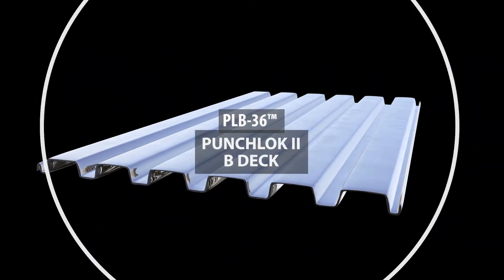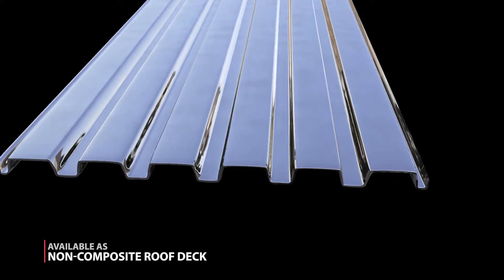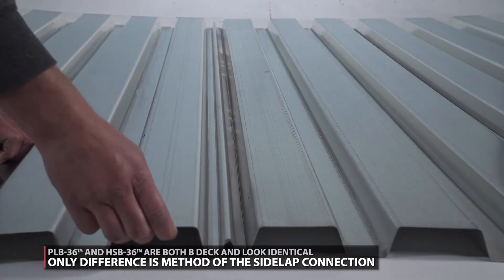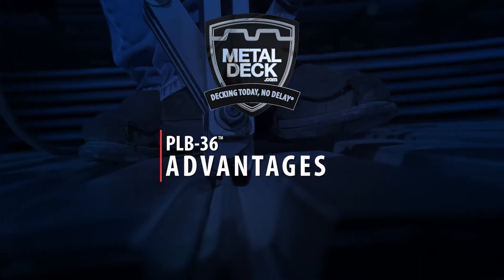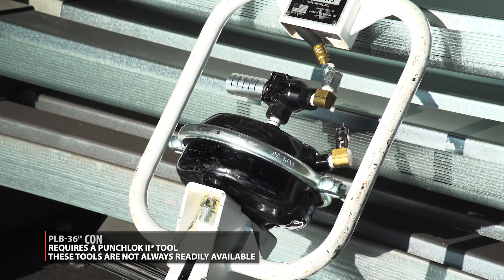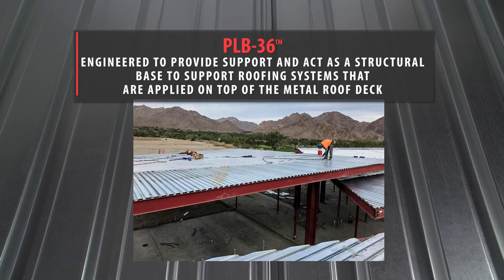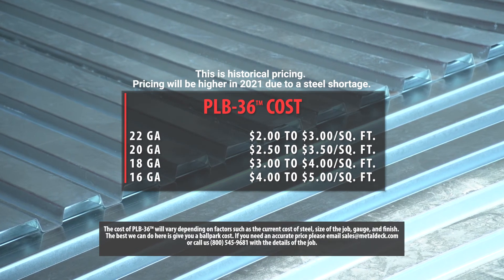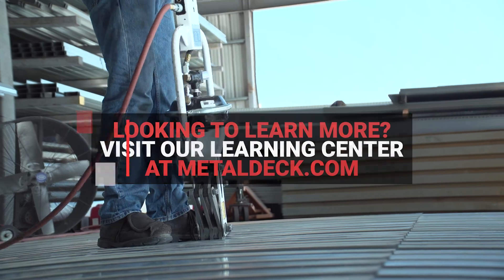Verco PLB-36 Punchlok II Buyers Guide [Metal Deck Cost, Dimensions, Gauges, Finishes, Tool Usage]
Do you have a job that has Verco PLB-36 Punchlok metal decking specified? You’ve probably installed B decking in the past, but have never purchased PLB-36. PLB-36 is a relatively new product when compared to the typical type of B deck. This video will answer all of your questions.

00:00 Verco PLB-36
00:10 What is PLB-36
01:09 HSB-36 Vs PLB-36
01:28 PLB-36 Punchlok II attachment
01:59 Advantages of PLB-36
02:35 Disadvantages of PLB-36
02:59 PLB-36 Finishes
03:14 Uses of PLB-36
03:45 How much does PLB-36 cost?
04:05 How to order PLB-36

If you need to purchase Verco PLB-36B metal decking we have it in stock for immediate delivery throughout the country.

What Is Verco PLB-36?
PLB-36 stands for Punchlok II in a B Deck profile at 36” width. It’s a 1.5” deep structural metal roof deck manufactured by Verco Decking, Inc. The Punchlok II system yields greater shear values than a typical B Deck.

Engineers have started to specify this type of metal decking because you can use a lighter gauge steel to accomplish the shear values of heavier gauges. It also eliminates the need to top seam weld the sidelap of the metal decking.
The installation of the metal decking will be much quicker without the top seam welds. This will save you money on your labor costs.

PLB-36 Vs B Deck Vs HSB-36
If you were to look at B deck and PLB-36, the two would look identical. The panels themselves are the same in both material properties and geometry, but the method of the sidelap connection is different.

The sidelap of the Verco PLB-36 is attached using a Punchlok II system. This is done by using a pneumatic Punchlok II tool to crimp the sidelap of the metal decking.
B Deck will require the sidelap to either be button punched or top seam welded.

What Is HSB-36?
HSB-36 is manufactured by Verco Decking. It stands for high shear B Deck at 36” wide. B deck is simply a common term for a style of 1.5” deep structural roof deck. HSB-36 is the trademarked name for Verco’s style of B Deck.

What Is Punchlok II?
When compared to typical metal decking, Punchlok II is a metal deck system that has the greatest diaphragm shear values, requires less welding, and allows you to use a lesser gauge steel. This metal decking system can only be used on Verco or Vulcraft steel decking. The way that the decking becomes Punchlok is when you use a Punchlok II tool to attach the metal decking sidelap.

What Is A Punchlok II Tool?
This is a hand-held tool that weighs about 50 pounds. It’s pneumatically operated and it joins metal decking sidelaps of the PunchLok II system. The side lap attachment that’s created is called a VSC2 crimp, which stands for Verco Sidelap Connection 2.

Where Can I Get A Punchlok II Tool?
You cannot purchase a Punchlok II tool. It must be borrowed on a job by job basis. The company that sells you metal decking will normally arrange for the use of the Punchlok II tool.

Where Can I Buy PLB-36?
It’s important that you purchase PLB-36 from an expert that sells this type of material regularly. The main problem you will have when purchasing this type of metal decking is that you have to find someone that’s capable of getting you a Punchlok II loaner tool. This is especially true for jobs that are under 10,000 square feet.

There are only two ways to secure A Punchlok II tool. In both instances, you have to use Verco or Vulcraft decking. You cannot use Punchlok on a different manufacturer’s steel decking.
Buy it directly from Verco or Vulcraft. This is only an option if you have a large job and you will need an account. They will not just open an account for anyone and especially if the job is under 100 squares. You have to be a regular customer or the project needs to be really large.

Purchase the metal decking from a Verco or Vulcraft distributor, such as Metaldeck.com. The function of a distributor is to sell these small jobs and coordinate the use of the Punchlok II tool. The steel mill just does not want to deal with lots of small projects.
Keep in mind that not all Verco distributors have tools that are readily available. At Metaldeck.com we have multiple Punchlok II tools in stock that are ready to be loaned out. The only catch is that we only loan out tools on jobs that we sell. Prior to purchasing Punchlok II metal decking, it’s important to verify that your vendor can get you the Punchlok II tool in a timely manner.

Western Metal Deck has two material yards located in Phoenix, Arizona and Ontario, California. In addition, Metaldeck.com has route trucks that service the entire country. We can ship you metal decking immediately and inexpensively.